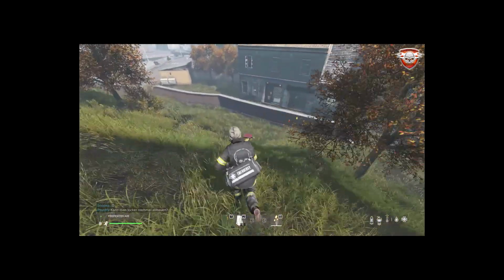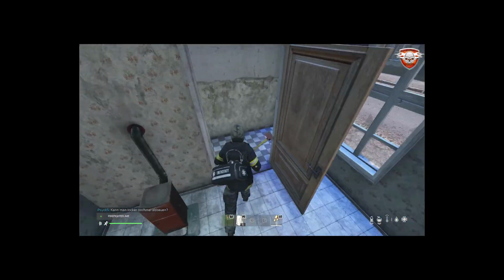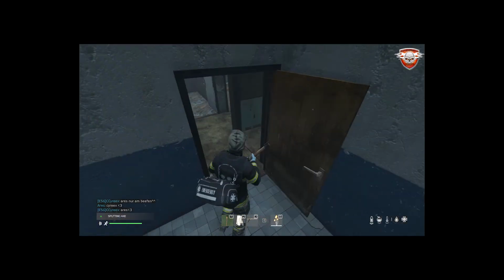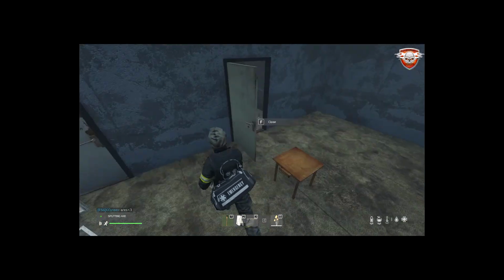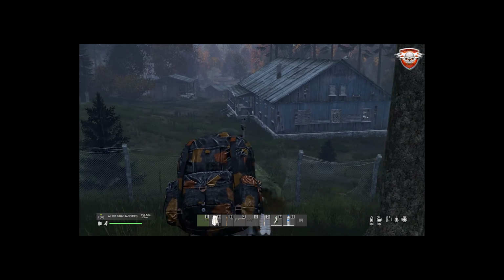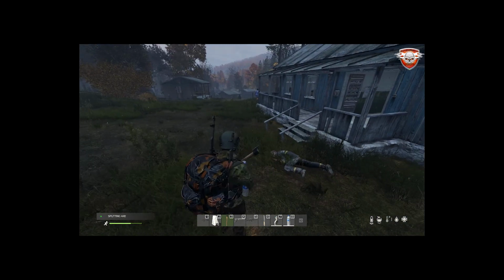ZombieNation DayZ Coast to Tisy in One Run and One Life...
Well... To be continued.

This started out as a loot guide for ZombieNation with the idea in mind of going from Coast to Tisy in one run and one life. I often see in chat and discord about how players aren't finding loot so decided to make this with very mixed results! There will be similar coming soon which hopefully will be useful to the community.

Continuing to learn editing after it became my Covid isolation hobbie.

Big thank you to Bart/Dr Pickle for the new logo and visual affect he created. He is a man with real skills and will be going far with them.

Sunny I totally yeeted your picture for the thumbnail. Soz not Soz.

One track I need to give props to in particular in the description is this one: